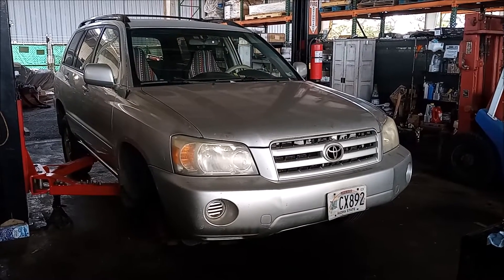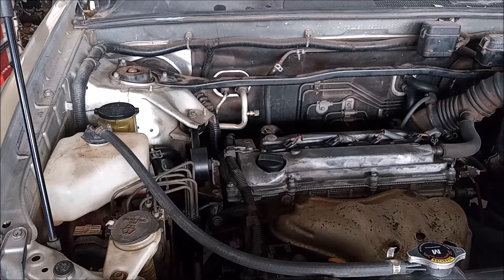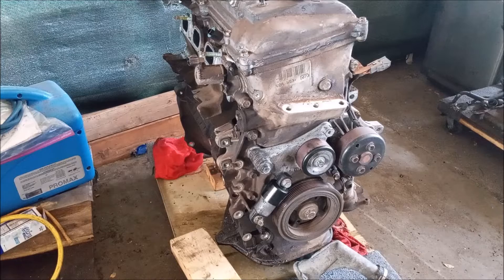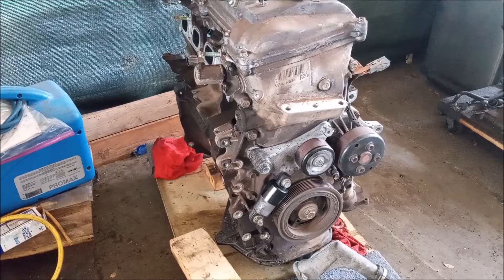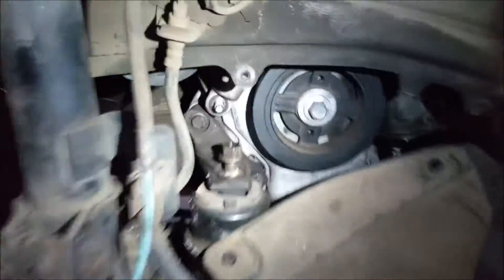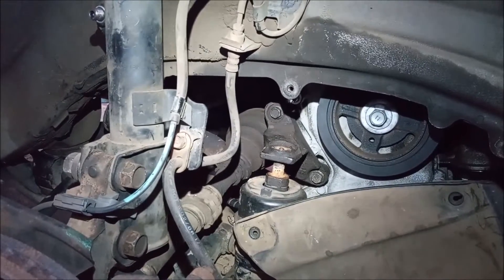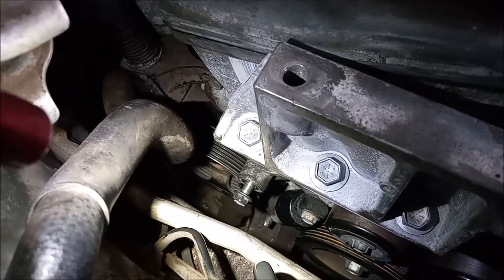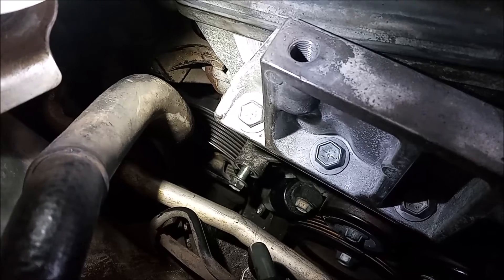How to Change the Serpentine Belt And Tensioner - Toyota Highlander Camry 2.4-liter 2AZ FE -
Changing the serpentine belt tensioner is an easy process that can be done with basic tools. This is shown for Toyota Highlander with 2.4-liter 2AZ-FE. See how to compress the tensioner to release the serpentine belt. See how to lift the engine to allow the tensioner mounting bolt to clear the frame. Same applies for Camry with 2.4-liter engine. Includes the serpentine belt routing diagram.

TRANSCRIPT
hey this is Frank this is a 2006 Toyota Highlander with a 2.4 L inline 2azfe engine this car is in the shop to remove and change the serpentine belt tensioner this involves also of course removing the serpentine belt these are both simple processes that you can do with commonly available tools I'm going to walk you through the

process

on this car the first step is to remove the top torque strut or motor mount whatever you want to call it and this uh uh Mount is in the way of accessing the tensioner so let's go ahead and do that you just have three bolts with 14 mm heads I'm going to zip them off

this is an old engine that's sitting in the shop it's the same as the engine that's in the car and I've switched to it just to show you so you can get a clear visual you do not need to remove the engine from the car for this process this is just for demonstration purposes the tensioner has a nub right here it has 19 mm socket head you just slip the socket on it in the car and you pull toward you and this compresses the strut the damper strut of the tensioner and it allows you to remove the belt now the tensioner is bolted into the block with one long bolt that's right here and the damper arm it sits on a stud with just one nut these are both 14 mm and you can access them relatively easy in the

car so after loosening these bolts I've gone uh and removed the passenger side wheel and I'm loosened the top nut on this motor mount this is a 19 mm nut and it's on pretty tight and the reason that I've loosened it and removed it is so I can lift up the engine using a floor jack now I'm ready to lift up the engine so I take this floor jack with a wood block and I put it right under the oil pan then I lift up so that the engine mount is just at the top of the stud not much higher than that because then it might be become difficult to get it back on and when I do this the tensioner and the mounting bolt they wiggle right out through this Gap but if I didn't not lift up the engine then it would be impossible for this bolt this long bolt to clear installation is the reverse of removal you can see here how I've started the mounting bolt and I've also got the end of the damper strut onto the stud at the bottom and uh then I I can just drop the engine back back down and finish putting everything back together in case you needed I'm including a diagram showing the serpentine belt routing I'm including links to economy priced versions of this tensioner in the video description thank you for watching this video and see you the next time